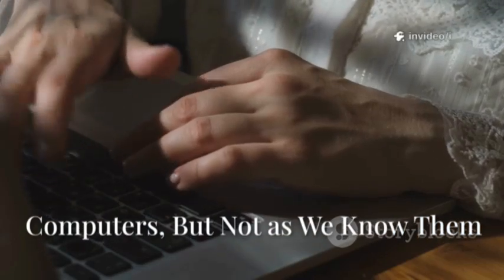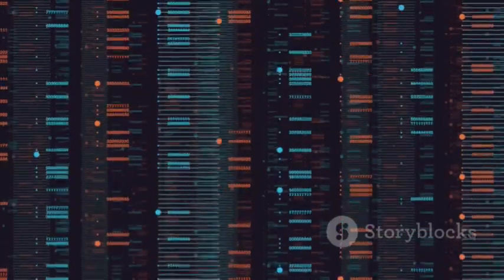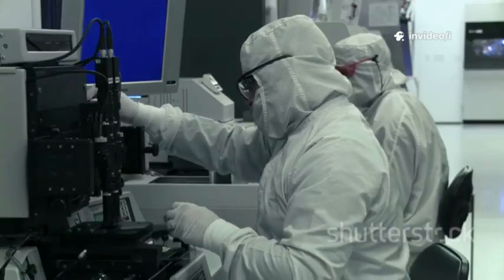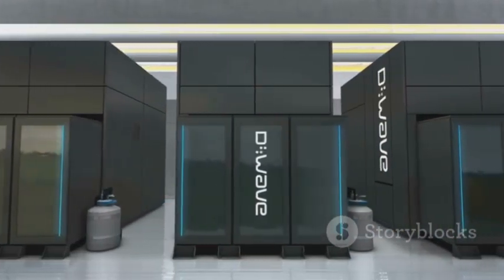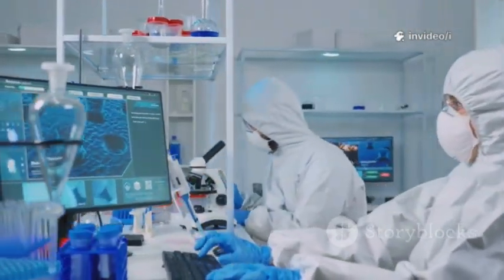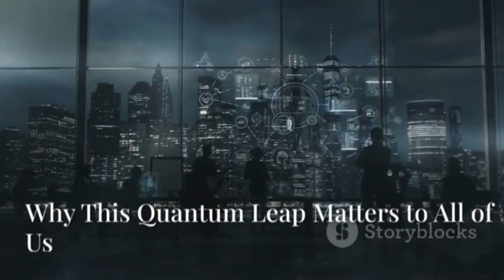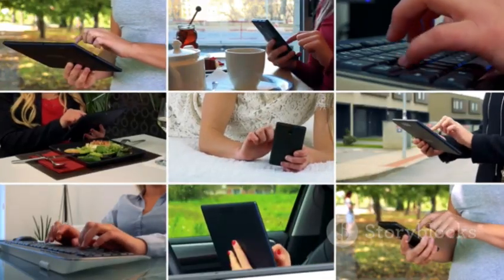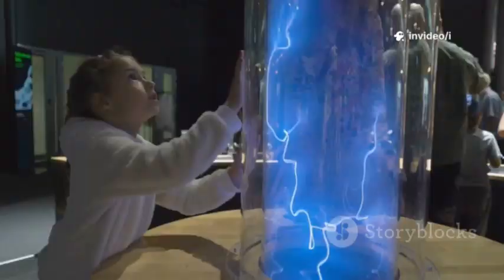Google’s 2048 Qubit Test Just Revealed a Secret Layer in Reality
Discover how quantum computers are redefining the boundaries of science and technology! In this video, we explore the fundamental difference between classical bits and quantum qubits, highlighting Google’s groundbreaking achievement with a 2,048-qubit processor. Learn how quantum superposition and entanglement could unlock solutions to complex problems—from simulating diseases like Alzheimer’s to revolutionizing materials science and AI. Dive into the mysterious patterns found in quantum experiments, which challenge our understanding of reality and hint at hidden dimensions or multiverses. Join us as we uncover how these discoveries might revolutionize physics, unite quantum mechanics with relativity, and inspire the next generation of scientists. QuantumComputing GoogleQuantum FutureTech Physics Revolution